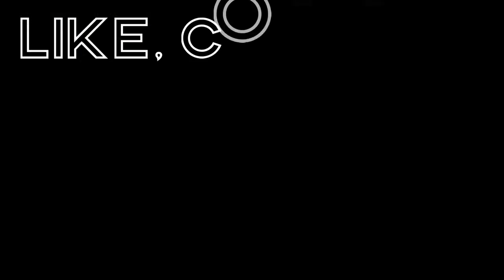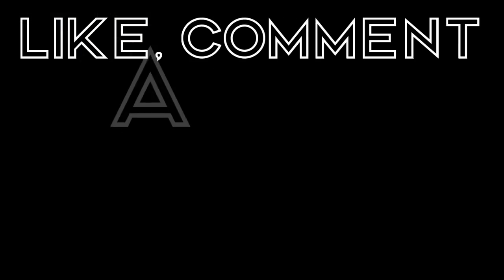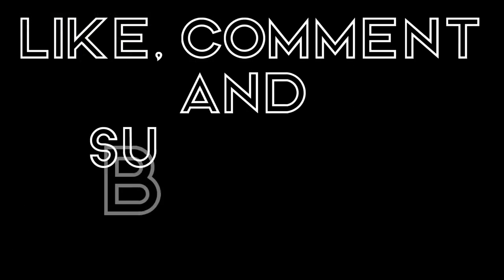Top ten things to do in the Sacred Valley of Peru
Tips and suggestions of things to see and do when you visit the Sacred Valley region of Peru.